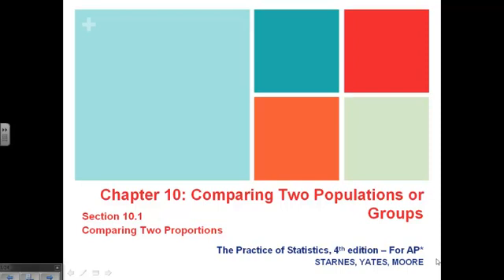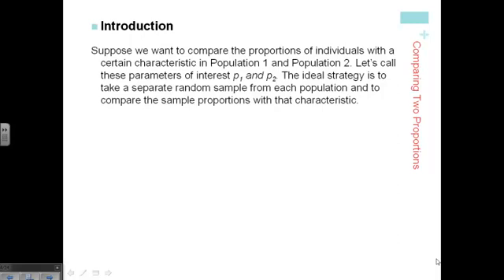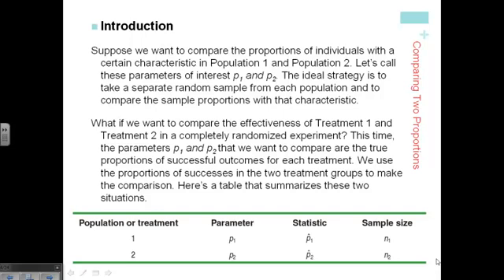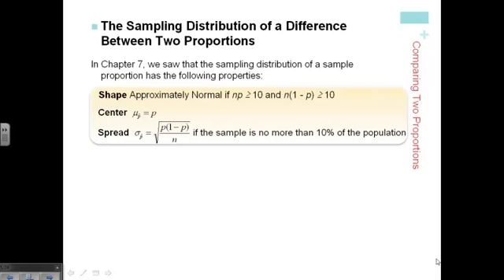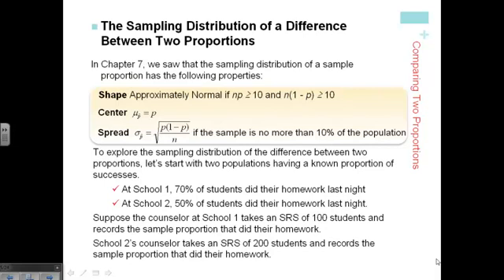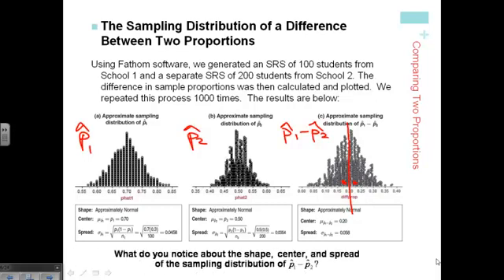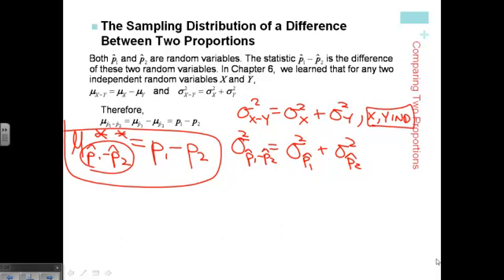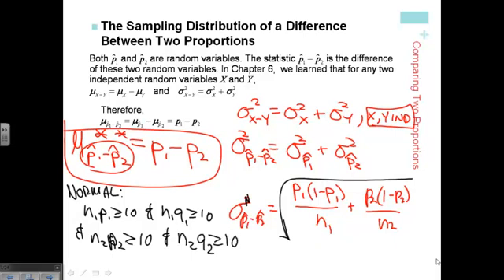TPS4e Ch10 10 1 casa 2012 02 09